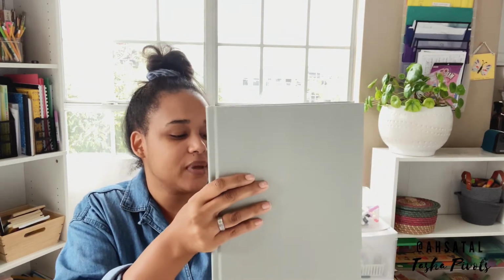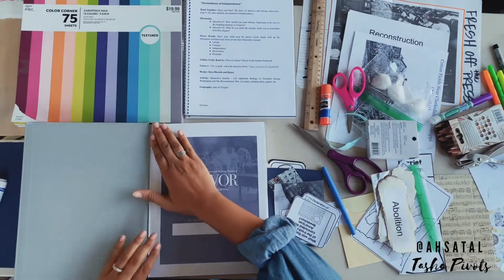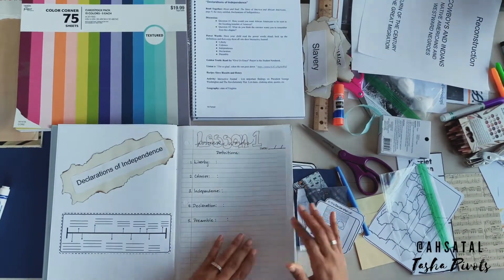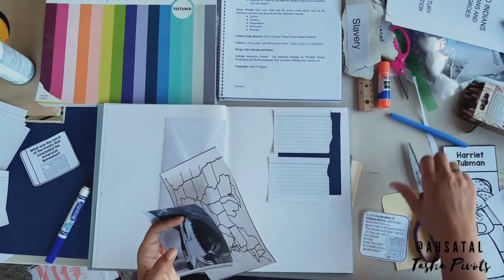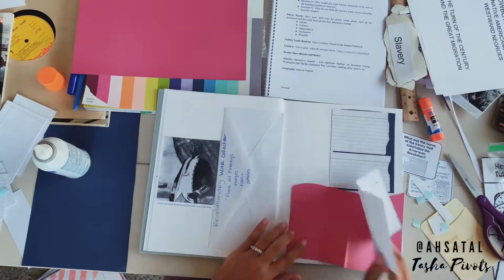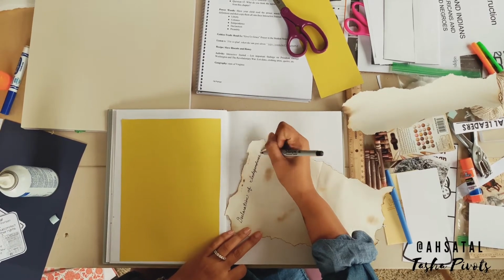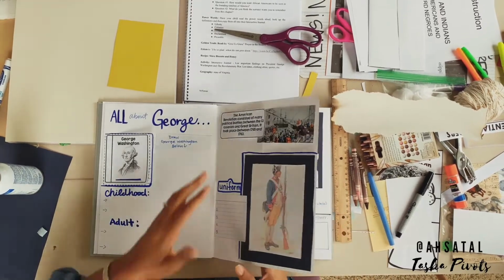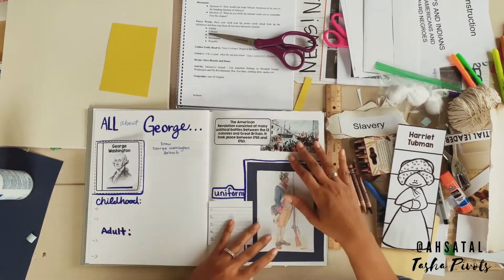FERVOR INTERACTIVE JOURNAL | UNIT STUDY | HOMESCHOOL | GIFT-AWAY ANNOUNCEMENT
Hi 🙋🏽‍♀️ Mama Friends,

Excited for todays episode where we will be diving into the interactive journal for Fervor. This is a big part of the unity study giving your children the opportunity to create there own history book. creating a timeline of their understanding of each story and subject matter. Here I will share some ideas from the first lesson covering the Declaration of Independence and President George Washington. I also have some awesome announcements to share so please grab your favorite coffee or tea and lets start building this Fervor interactive journal Unit Study.
Warmly,
T

Check out the November Gift - away over on Instagram @ahsatal